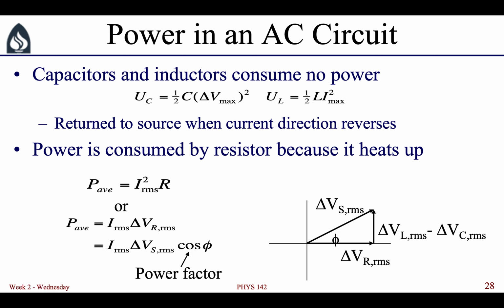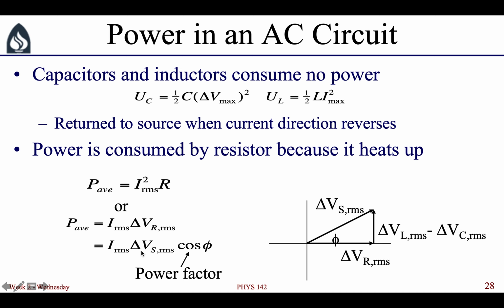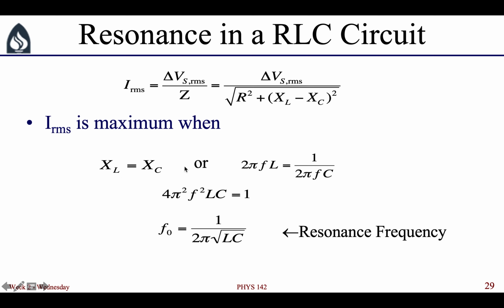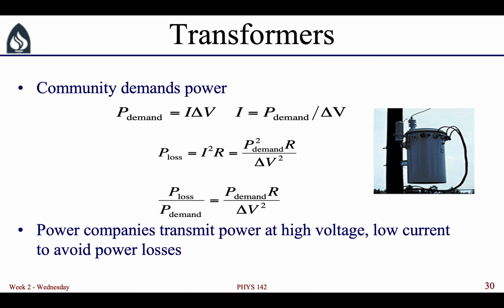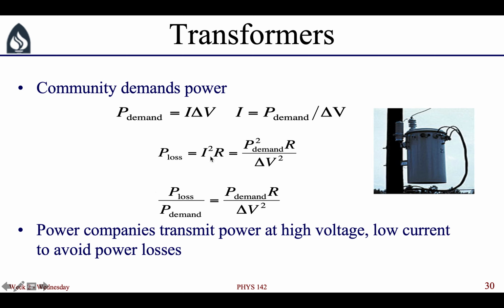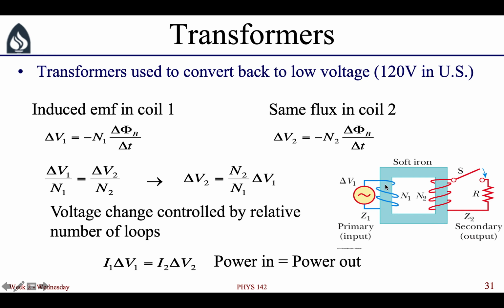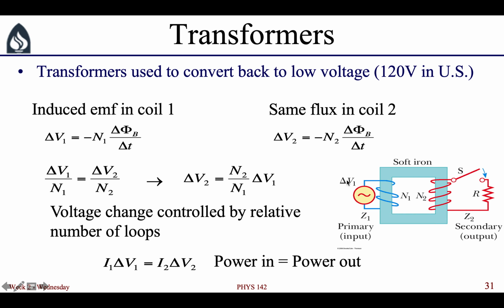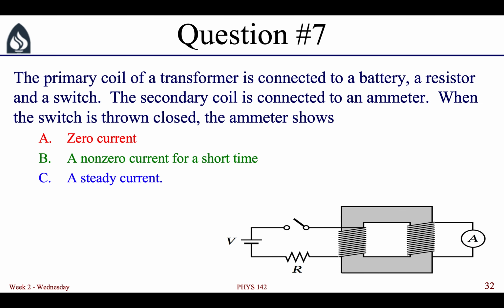PHYS142 Lesson8 Ch22 Sec3 7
Power, Resonance, Transformers, Poses Question 7